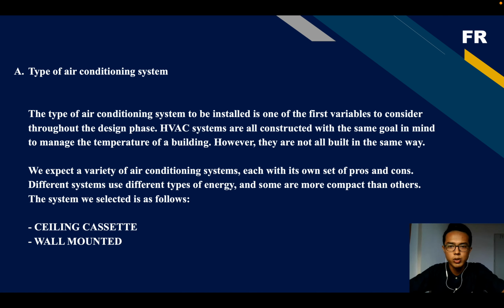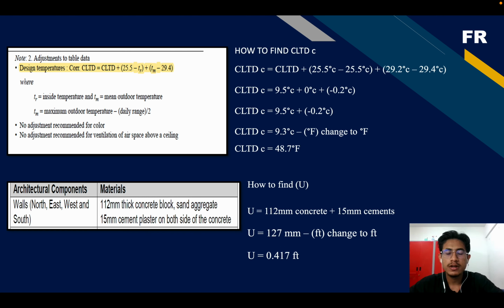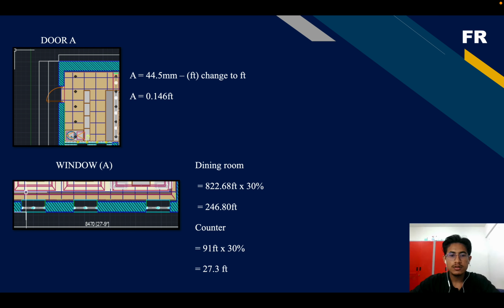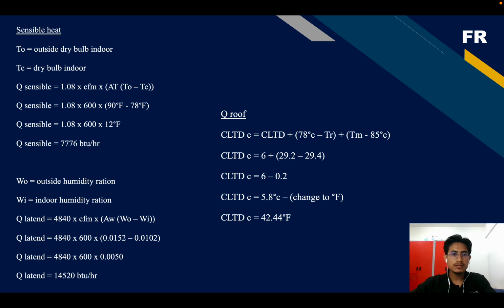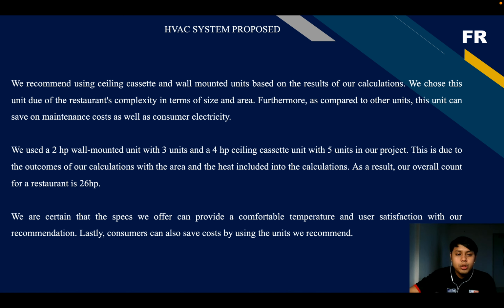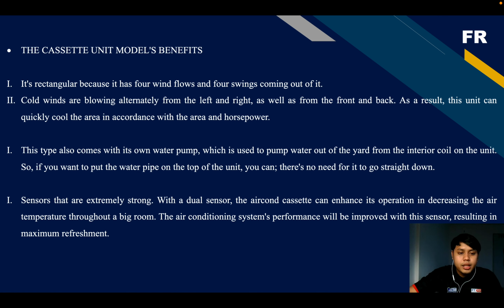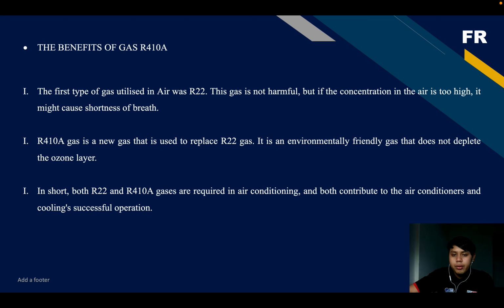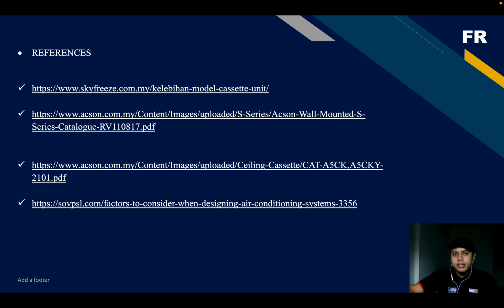RECORDED PRESENTATION - BMMS 1044 GROUP PROJECT / 1BMMS G2